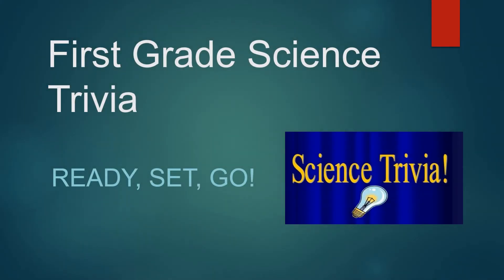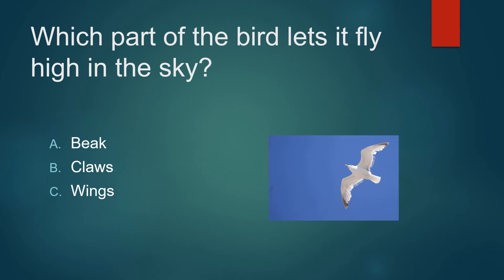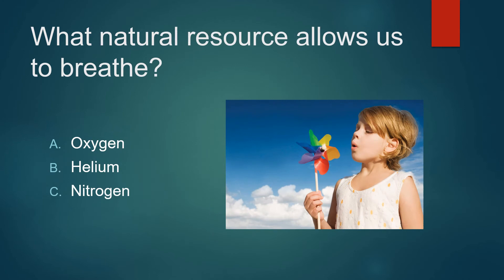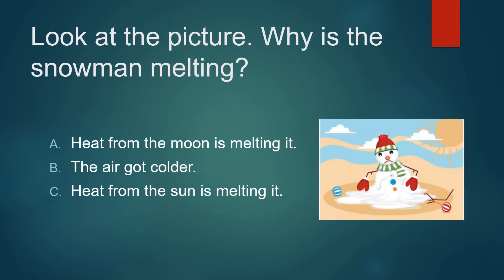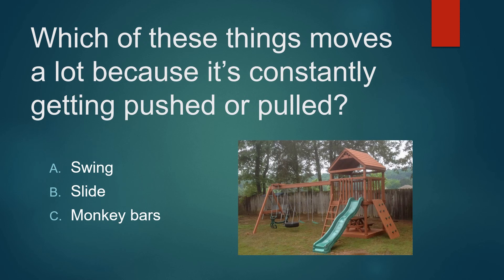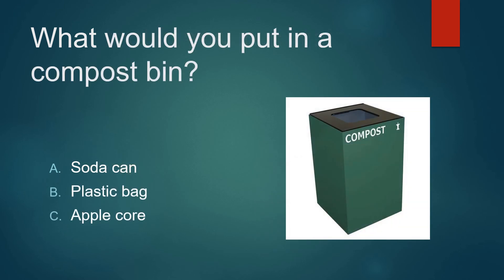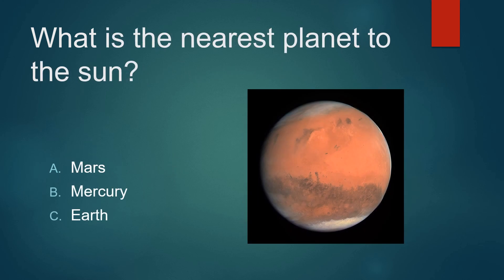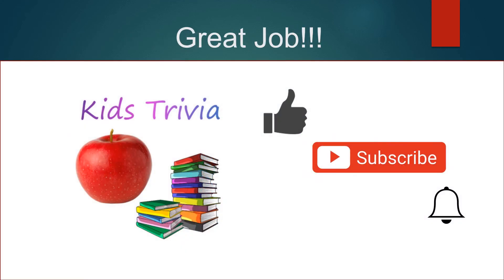First Grade Science Trivia!